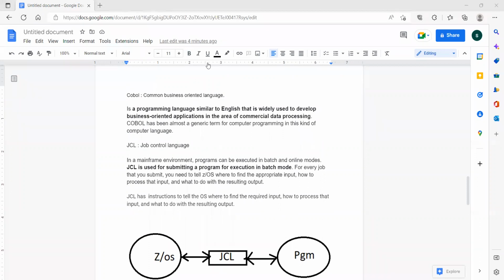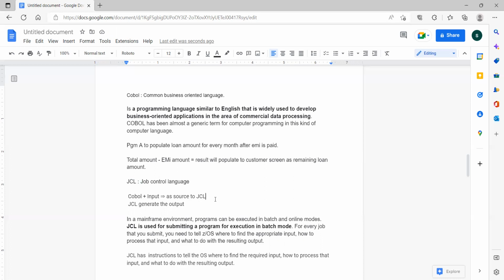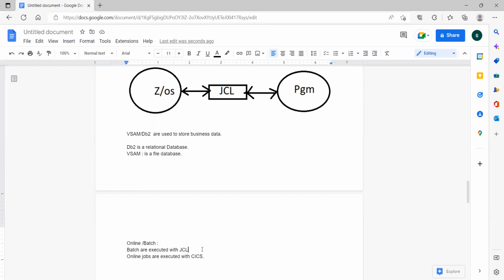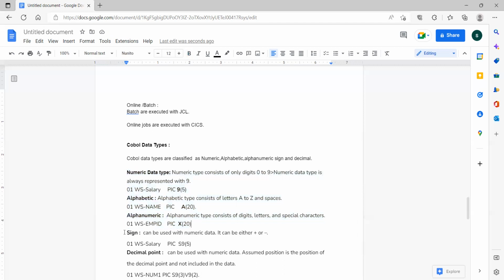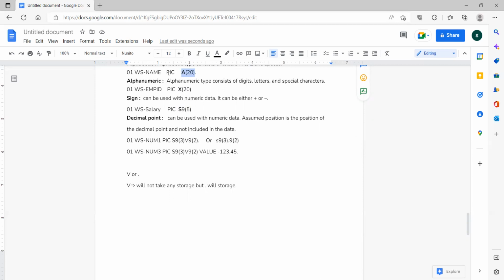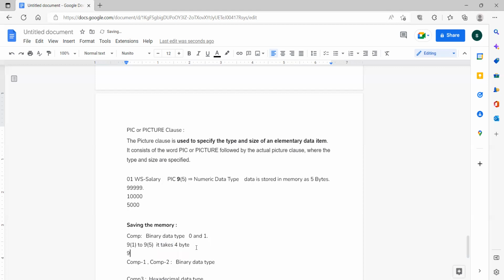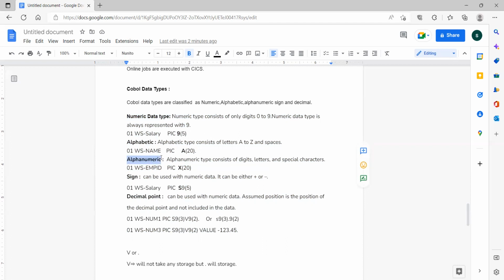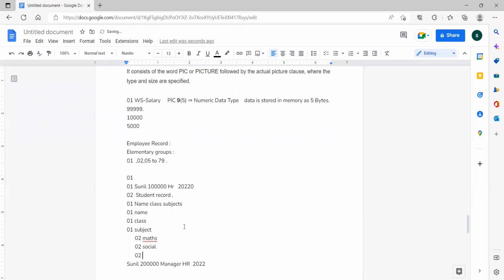Cobol Data types